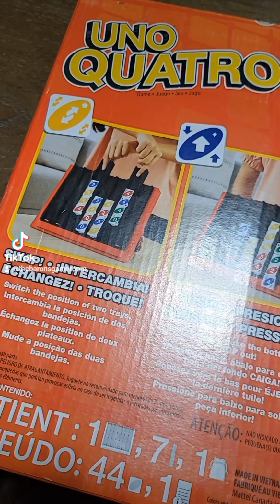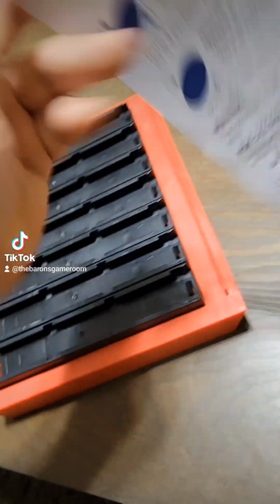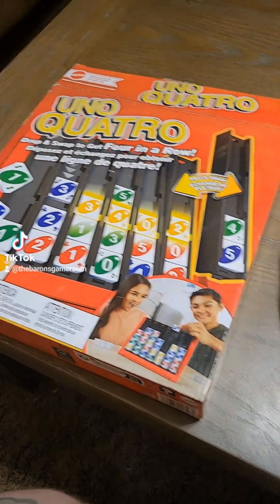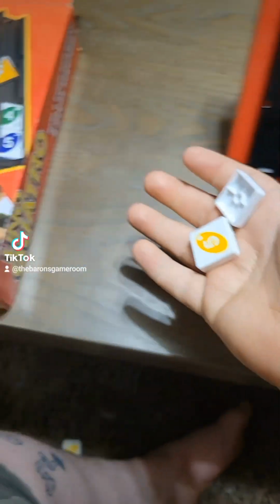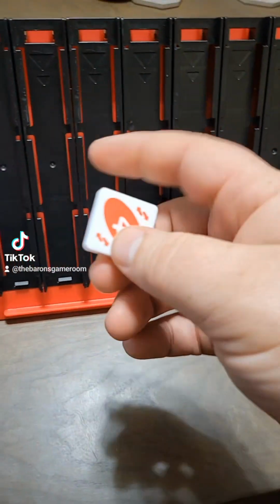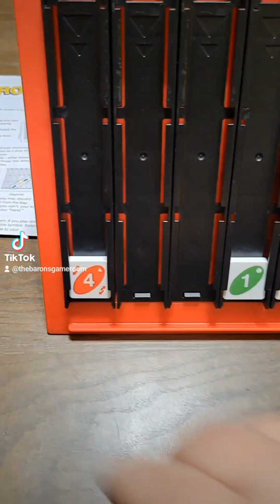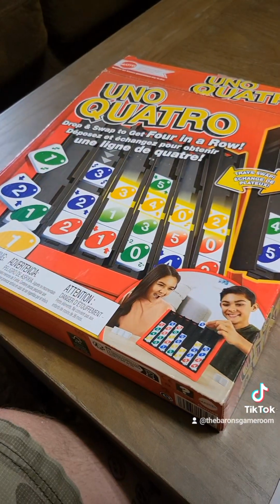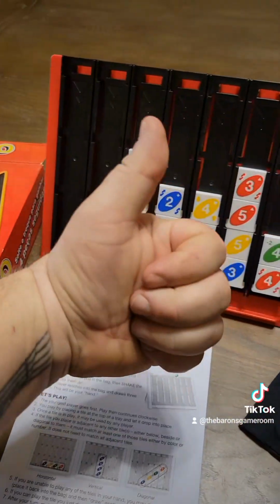The Baron Talks About UNO QUATRO!